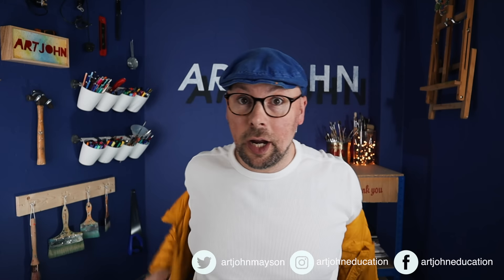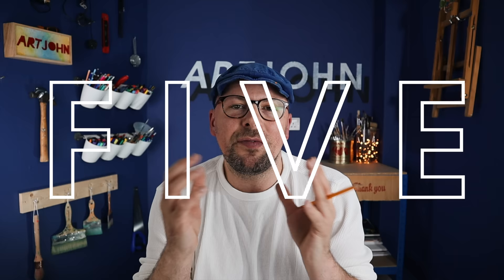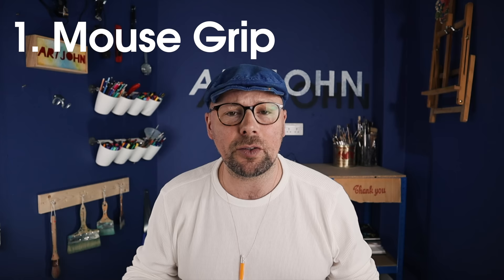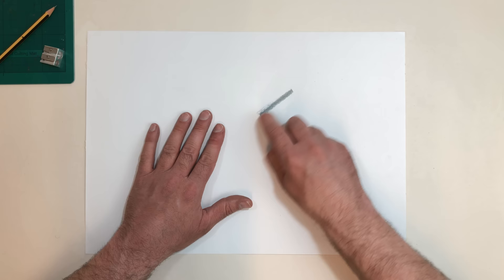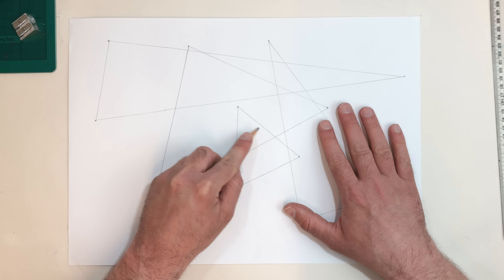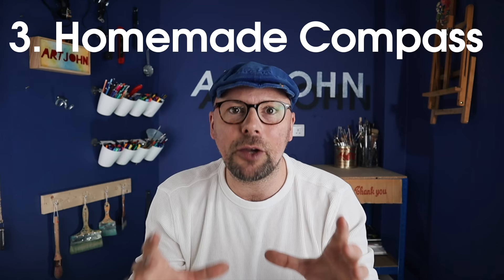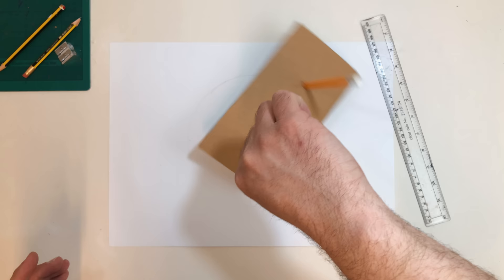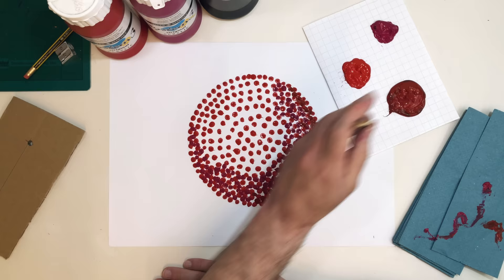Teacher Tools: 5 Art lesson hacks using a pencil! How to teach drawing!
5 amazing ways to use a pencil in your art lesson! How to teach drawing!

This tutorial video demonstrates 5 creative ways (plus a few extra tips thrown in) to help your class use a pencil artistically. These will support your pupils in developing better drawing skills and will help to increase their confidence.

As an artist educator working across schools, galleries and museums across the United Kingdom, I use these techniques regularly and know that they work. They do no not require expensive materials, and everything you need can be found within a classroom, home or school setting.

If you find value in this video, please do me a favour and like, comment and share the video, and if you want to be notified when I release more art tutorials then make sure to subscribe to my channel and click the bell icon.

ArtJohn.